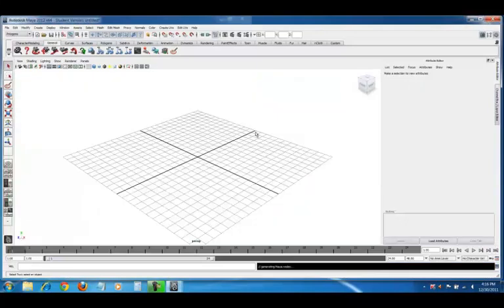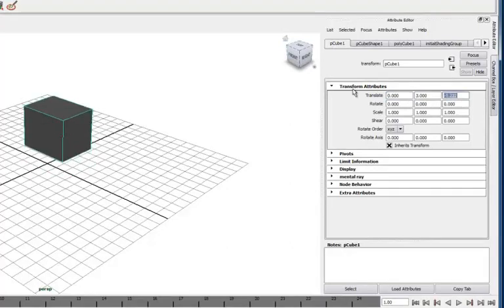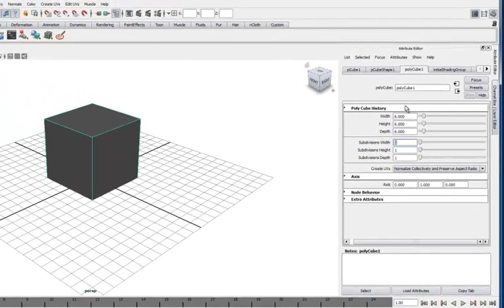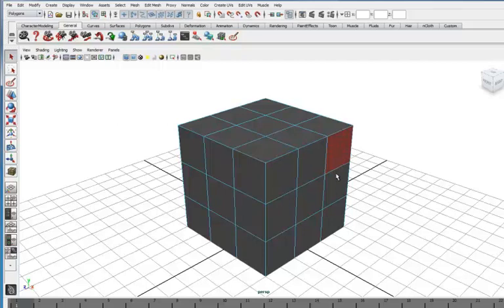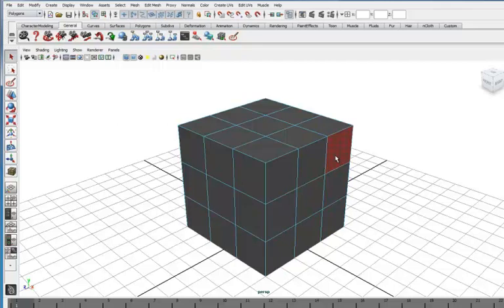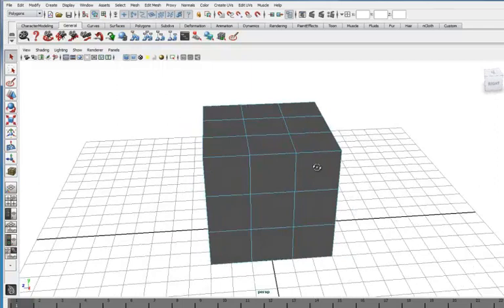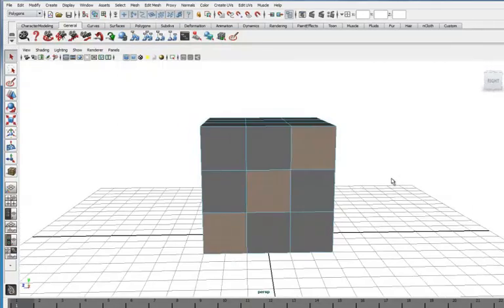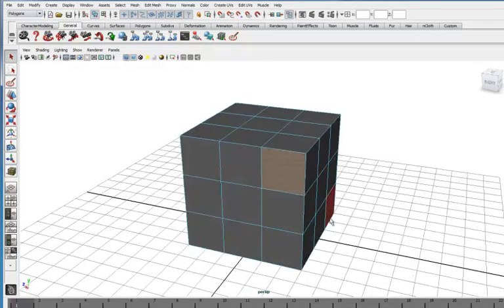Maya Course I Ch 08 V 01 Component Mode Faces Polygons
- Video 26 of 106 videos in this course.